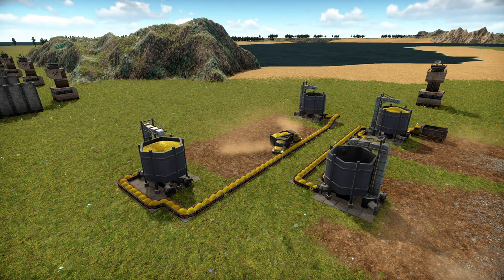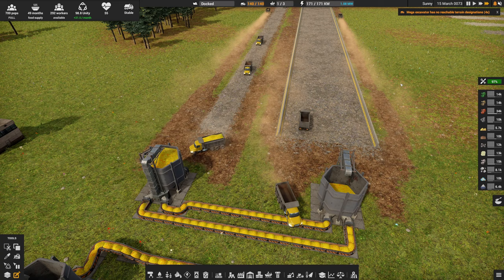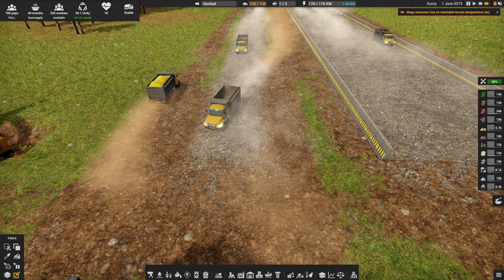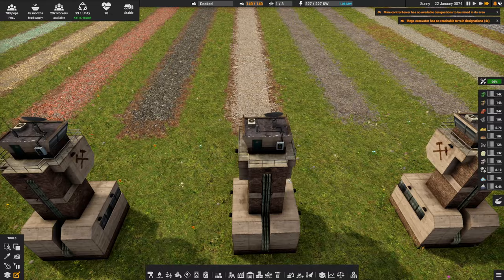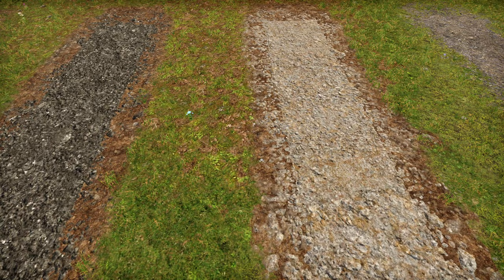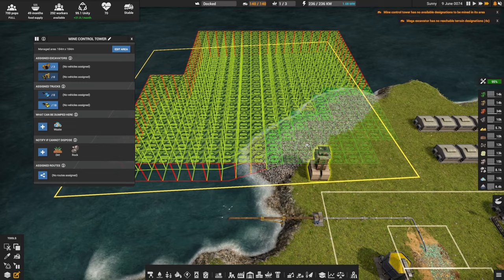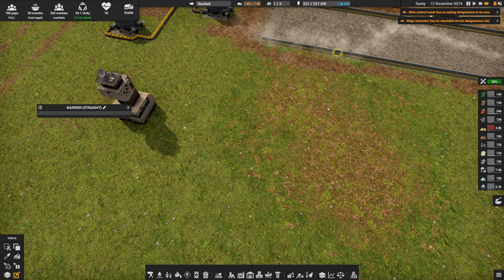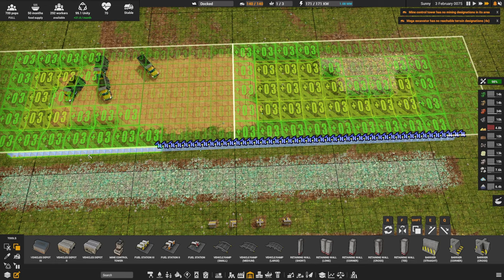The Secret Way to Make ROADS 🚜 Captain of Industry 👷 Tutorial, Guide, Tips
There are 13 loose items we can dump currently, Copper ore, Iron ore, Gold ore, Coal, Limestone, sand, dirt, compost, waste, slag, crushed slag, gavel and of course rock. The real question is you you really need a retaining wall for all of them?

When we have Blueprints I will share them via Discord.

0:00 I want ROADS NOW!
1:00 Roads vs Highways?
2:10 Do you have drainage in your roads?
3:40 Pavement Choices Waste, Rock or Gravel?
4:20 Slag Crushed or not?
4:40 Limestone for the suburbs and Coal for that real asphalt look
5:00 The Richest Roads, Iron, Copper, and Gold
5:50 Keeping the trash out of your roads - Exclusive Dumping
7:00 Road Laying Demonstration
8:00 Road Barriers
10:02 Copy paste Barriers
11:00 Benefits and bonuses of paved roads?